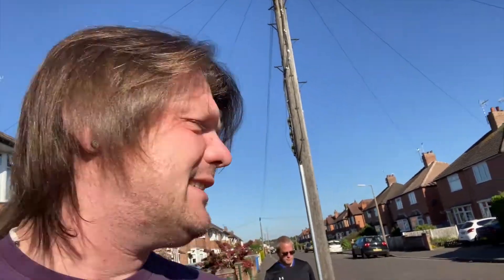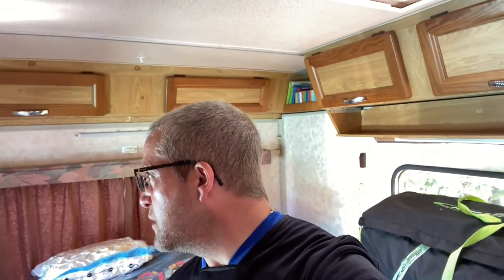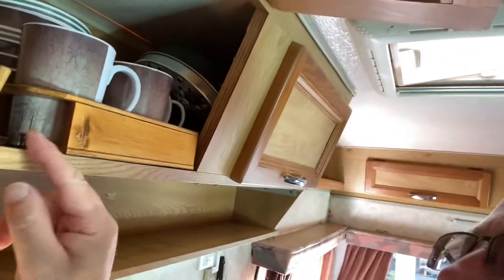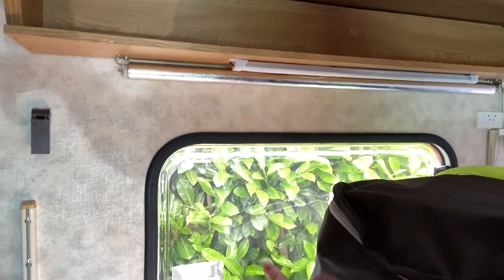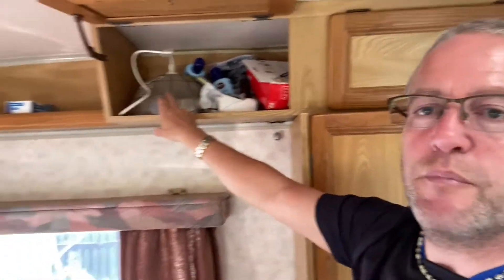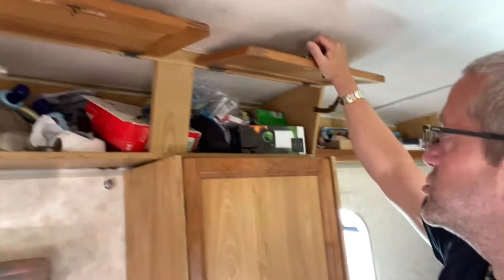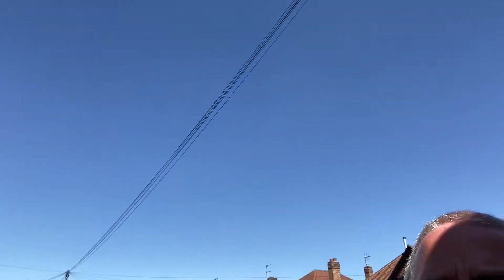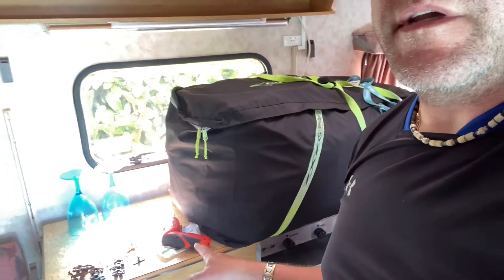Week 30 of our family diary – part 2 – Time to enjoy the spa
A weekly a family blog about two gay dads in the UK and our 2 daughters following David, Justin, Davina, Hope & Lucy.